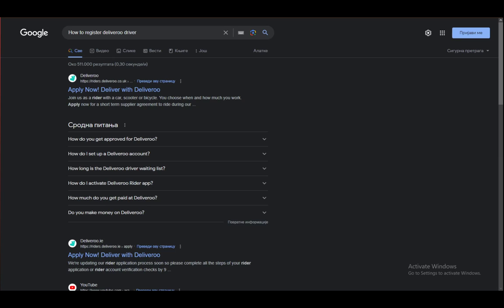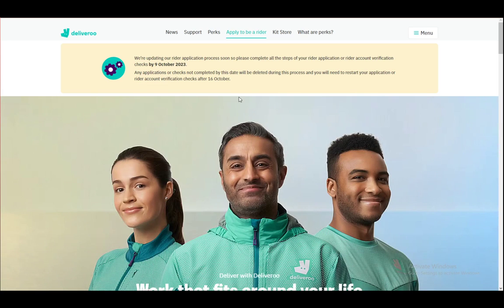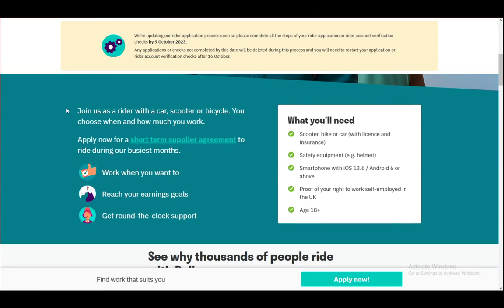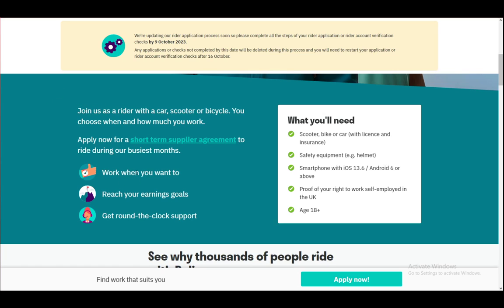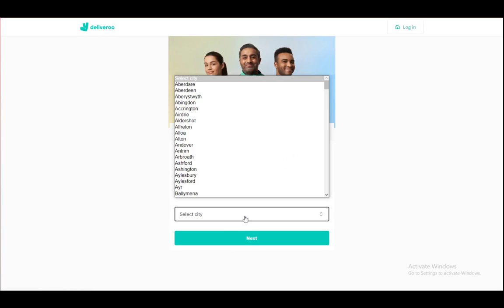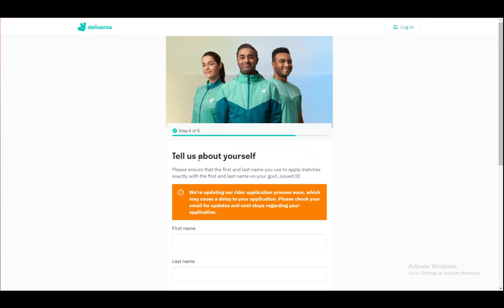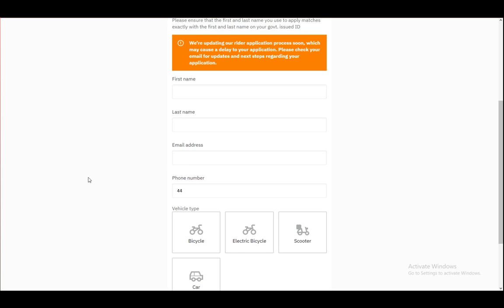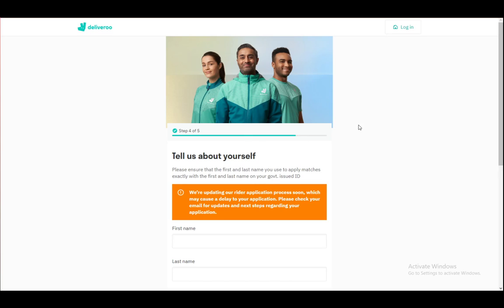How To Register Driver Deliveroo Tutorial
Today we talk about register driver deliveroo,deliveroo,deliveroo app,deliveroo rider app,deliveroo rider tips